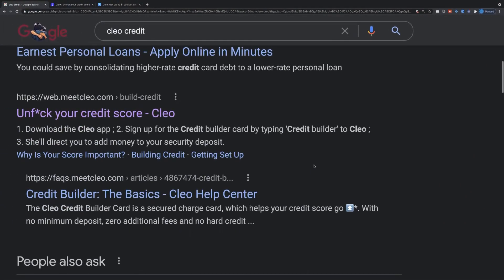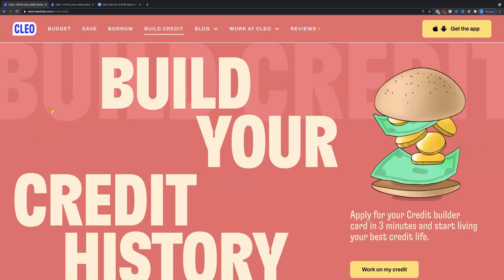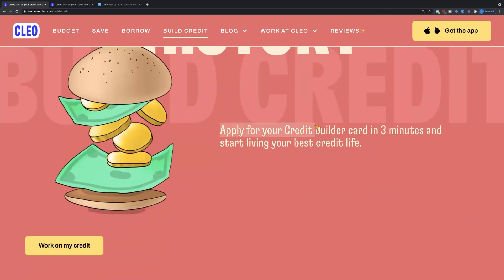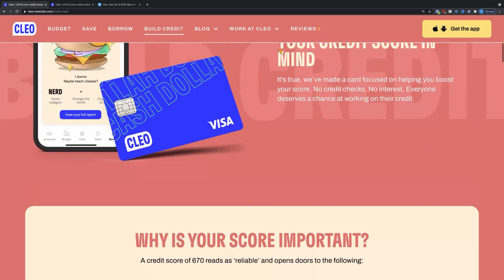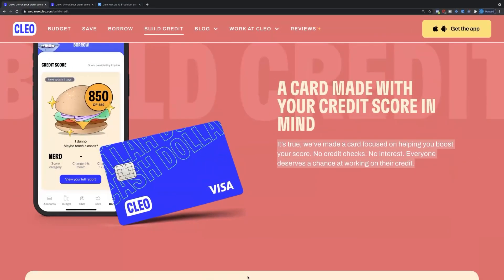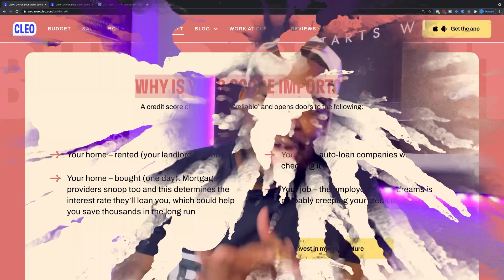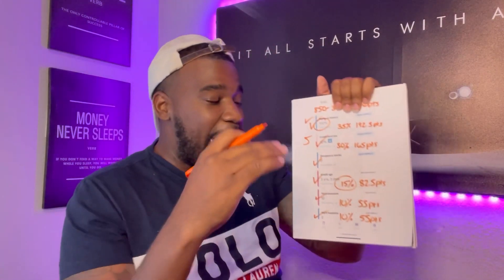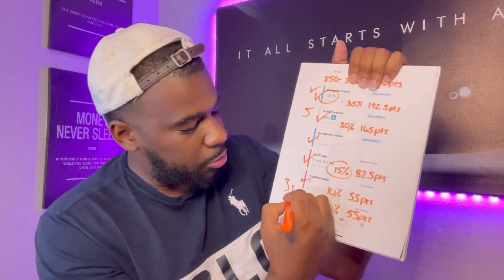Instantly Approved! How To Get A Credit Card With No Credit Check From Cleo Credit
Resources